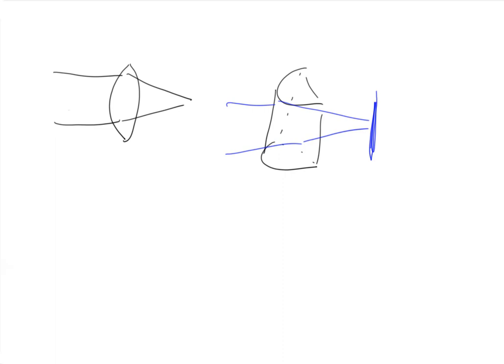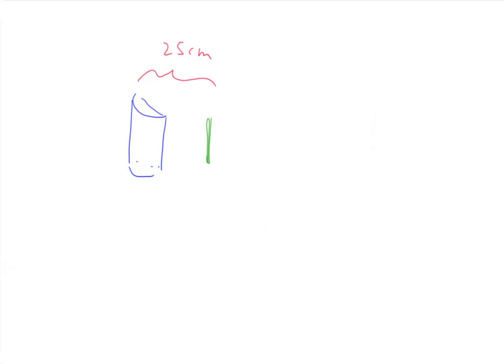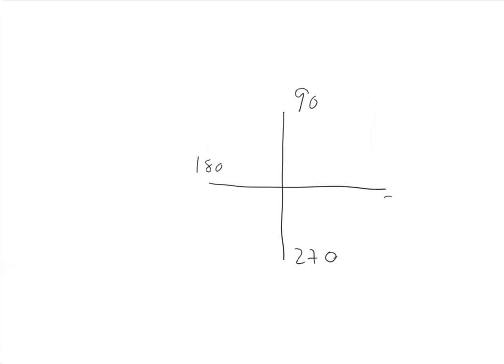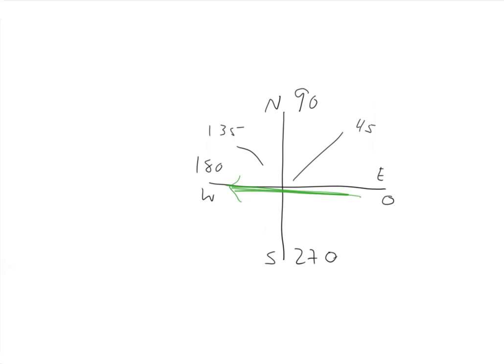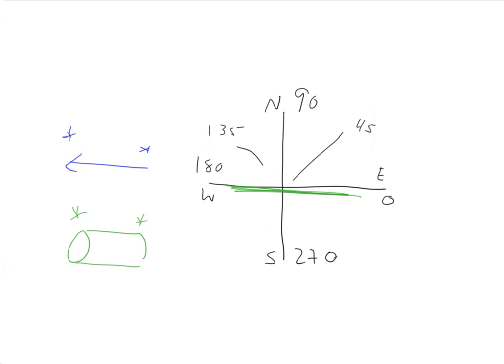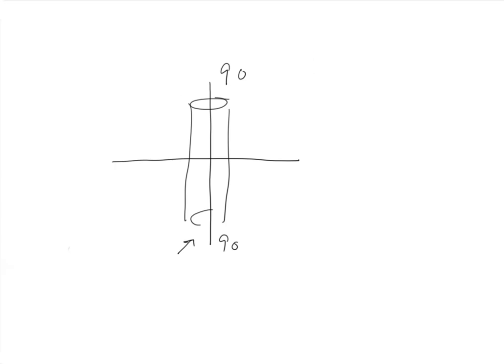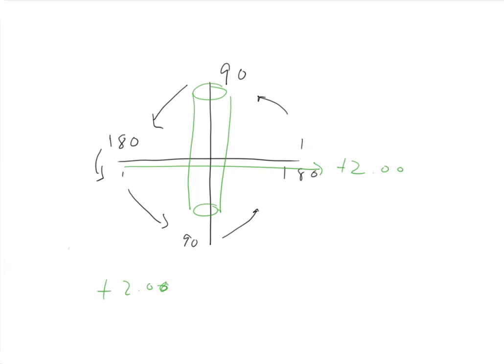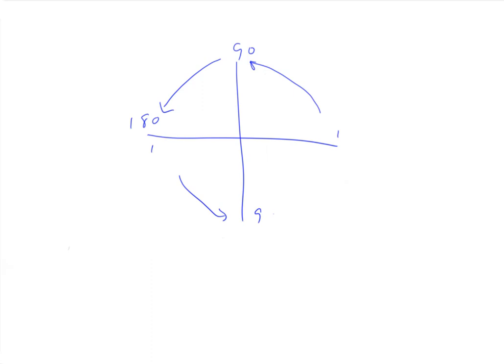2-5 Mapping Cylindrical Axis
Now that we understand the concept of how a cylindrical lens works, we set up the mapping system for how we define the axis.  Ninety degrees away from the axis is the maximum power.